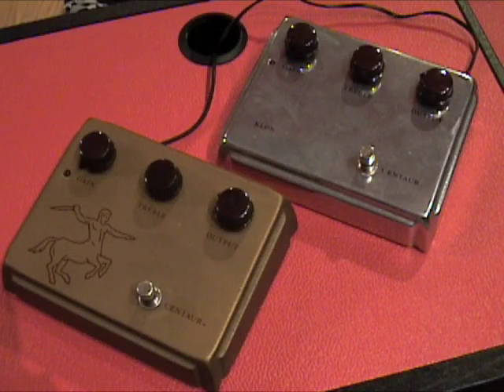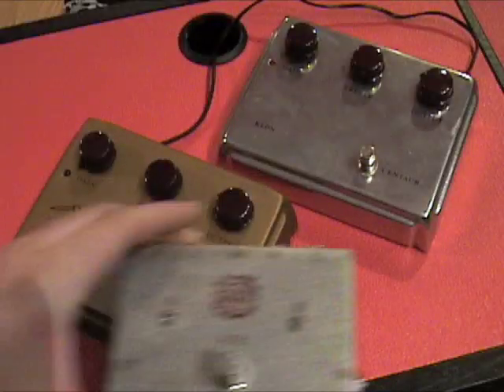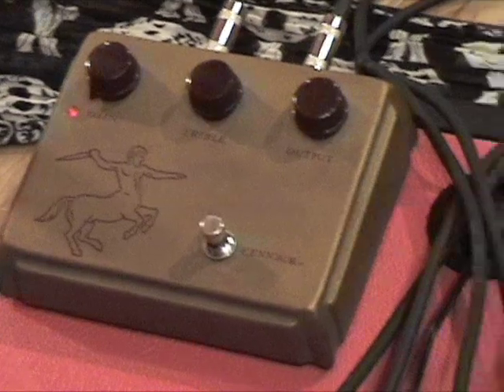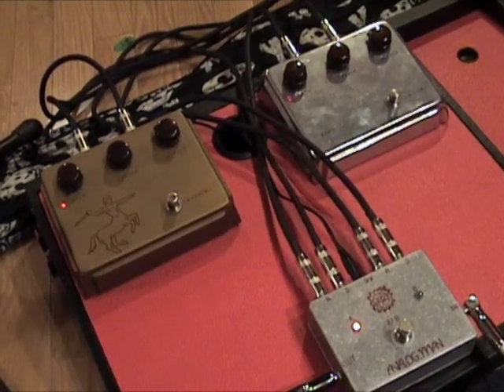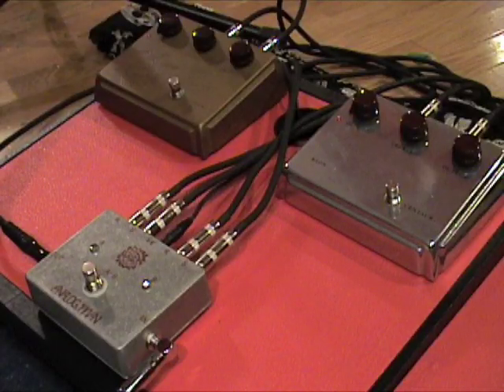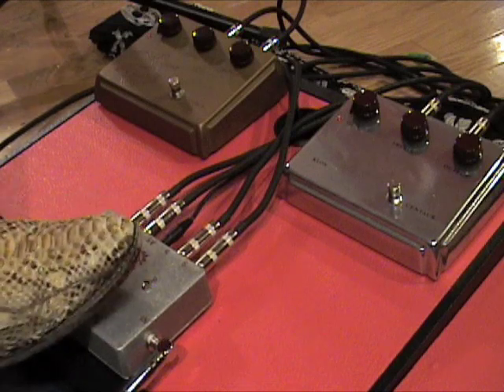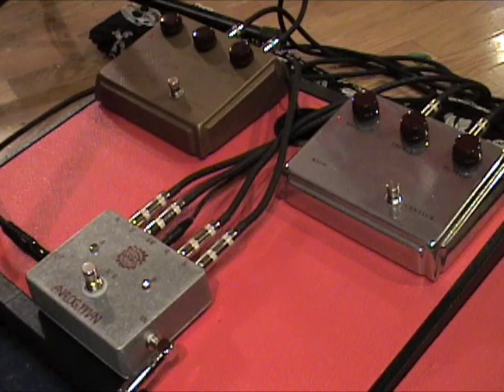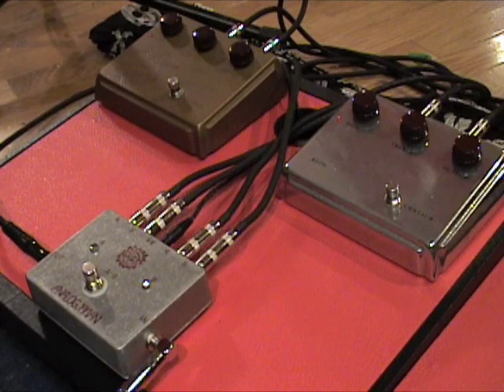KLON Centaur shootout Gold versus Silver with humbucker pickups SG Dr Z amp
Ah yes, the mighty, and discontinued Klon Centaur. Most recent, 2009 Silver edition compared to an older Gold with Horse graphic edition. I used my trusty Analog-Man True Bypass Looper pedal to keep it fair, and this clip was done with humbuckers. I realized, long after the fact, that I had the settings screwed on my audio...meant to turn the amp mic down, and vocal mic up, but. I did the opposite. So my comments are quiet, and the amp is, at times, too loud. It's only rock n roll!